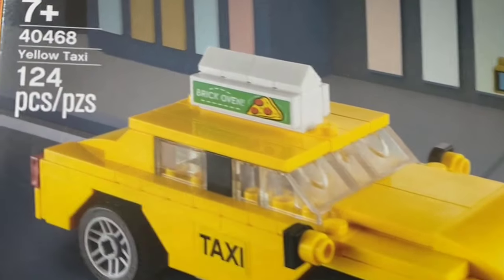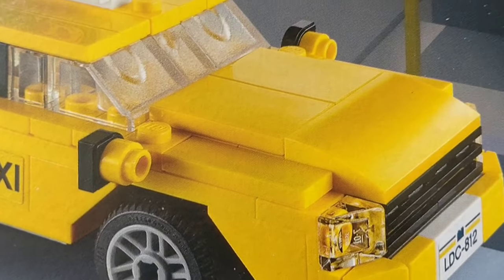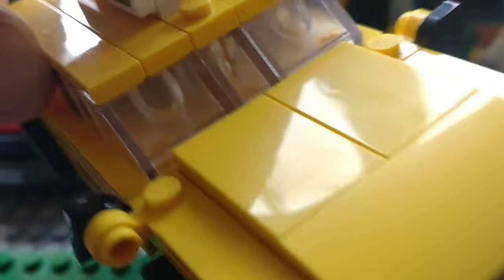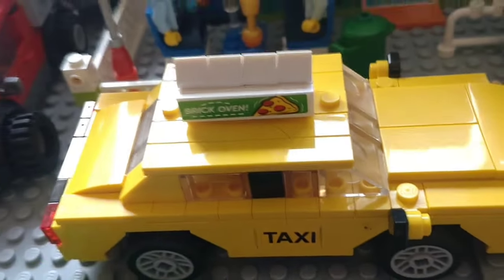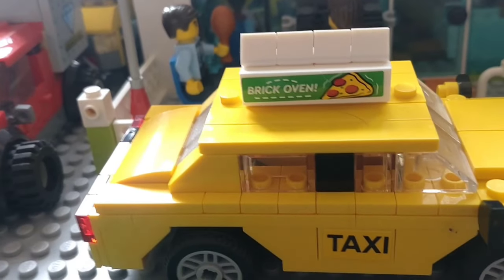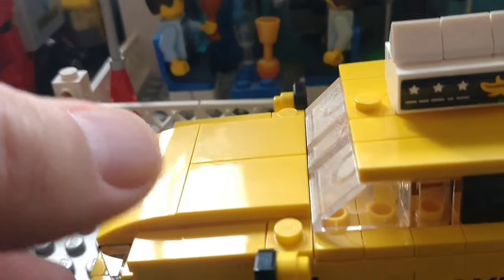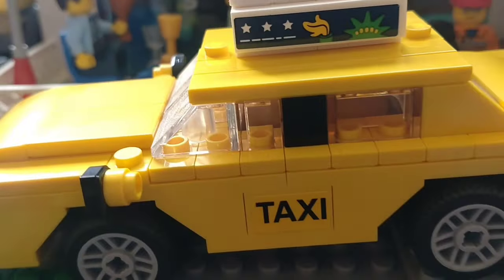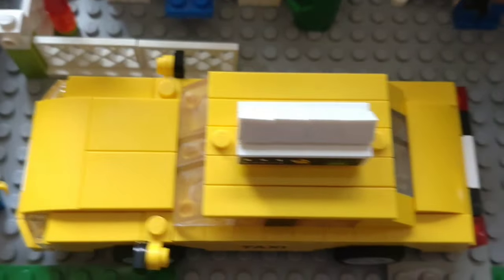Lego Yellow Taxi review set 40468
This is a quick look and review of the Lego Yellow Taxi 40468